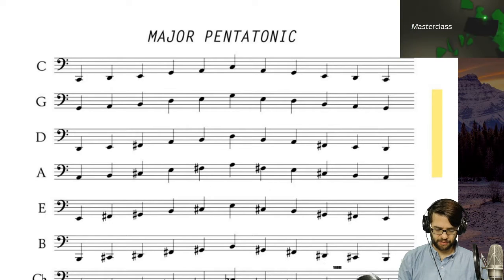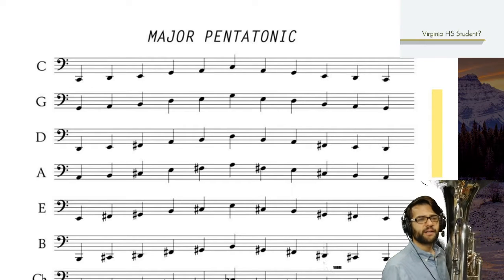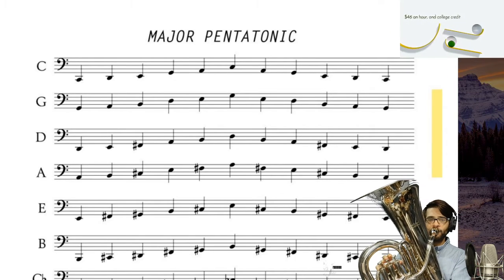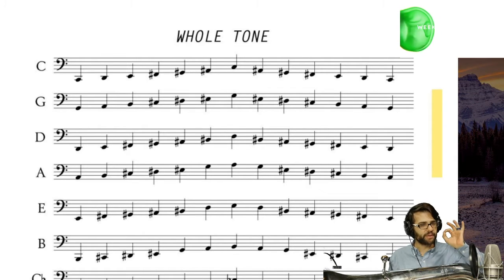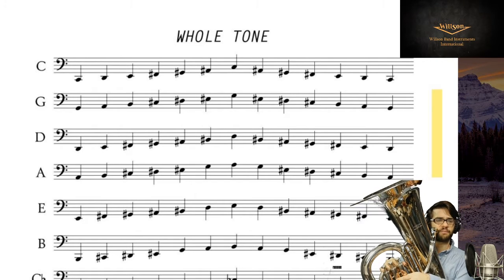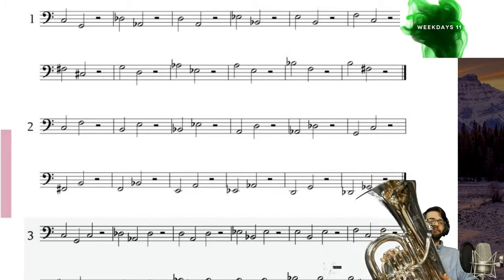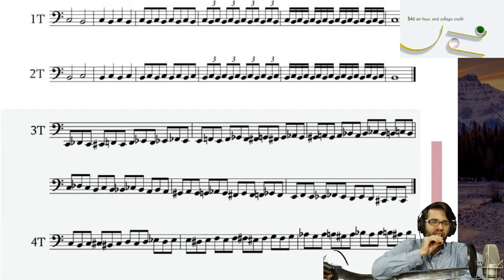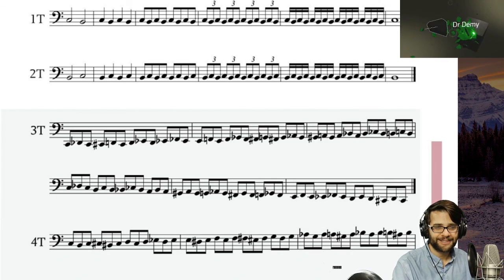May 1st Group Warm Up with Dr. Richard Demy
Play along and get some daily practice in. Today we will be working with the book "The Working Zone"

This is the 5th week that we have been doing this daily group warm-up. All are welcome, and if you want to participate in person; bring your horn and join us every weekday at 11 eastern, and visit this link:

Seriously, join in on zoom. It's kinda why I do this.